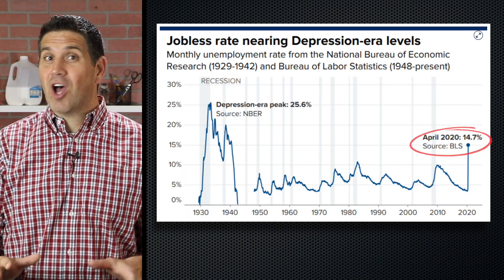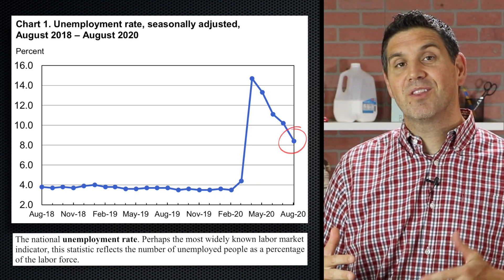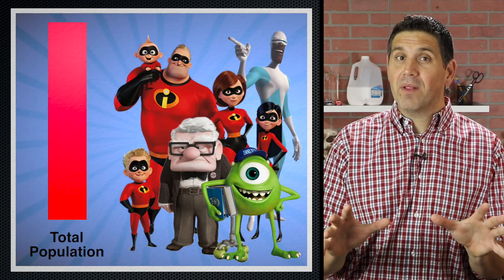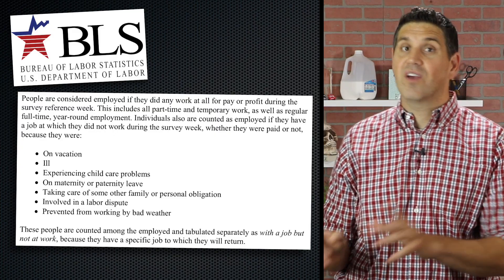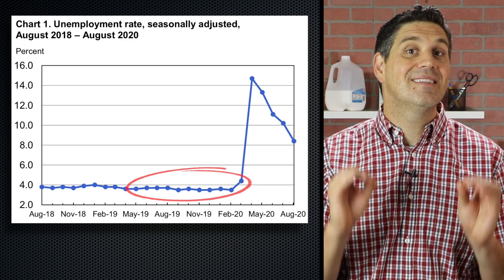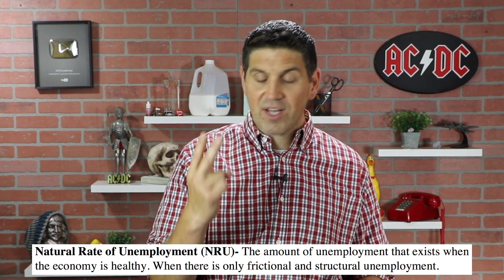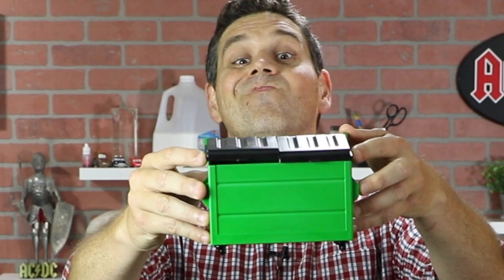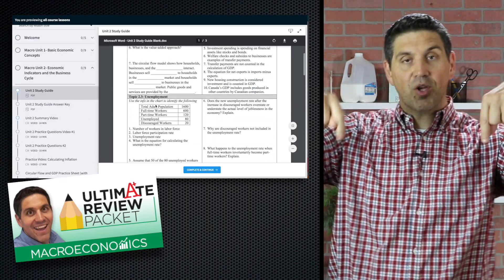Unemployment- Macro Topic 2.3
Hey econ students! I made this video to help you understand unemployment. Make sure you can calculate the unemployment rate and the labor force participation rate. Also, make sure you know the three types of unemployment and why full employment is not 0% unemployment.